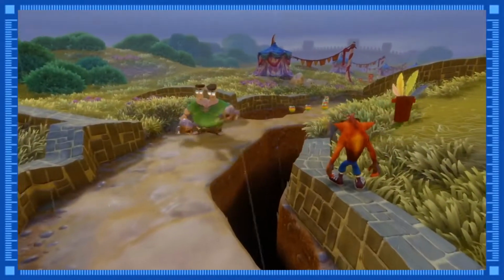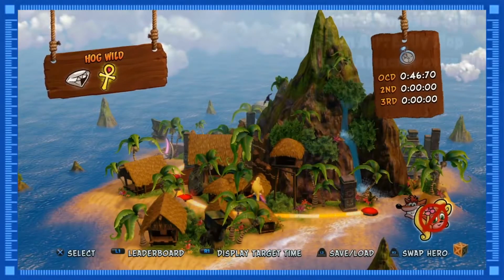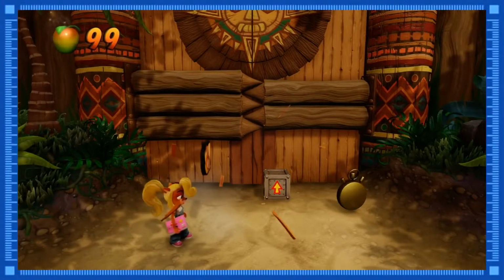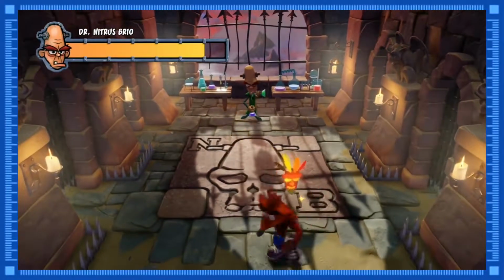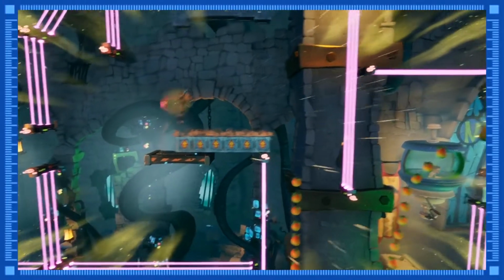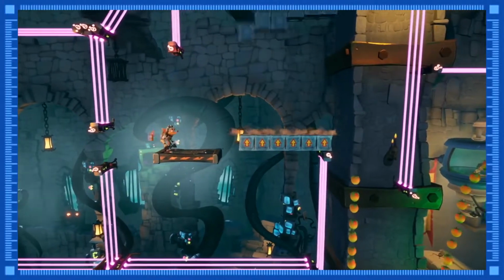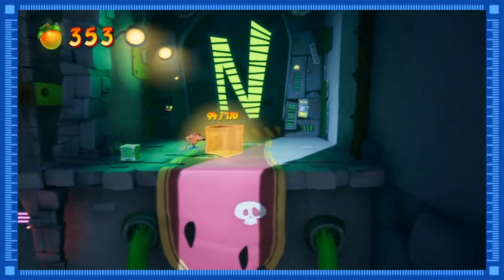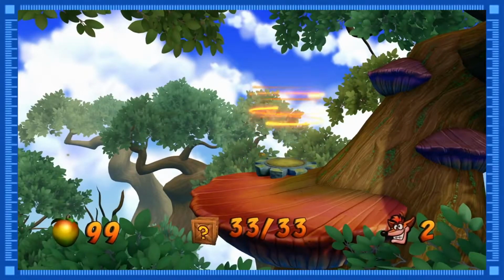Building a Character: Crash Bandicoot (Remade) - OCDsaster